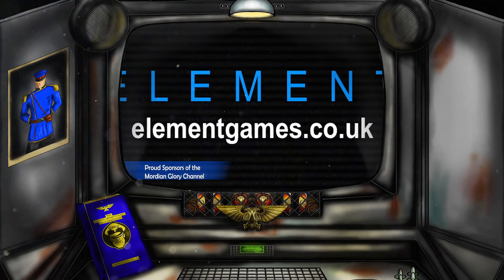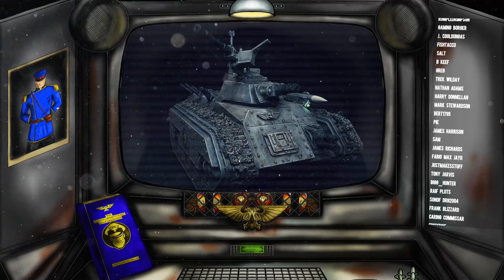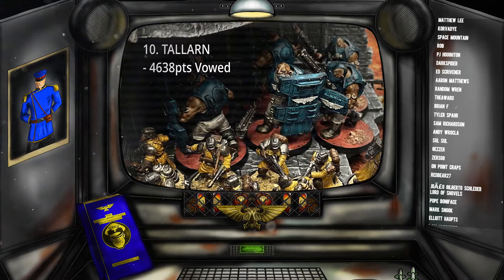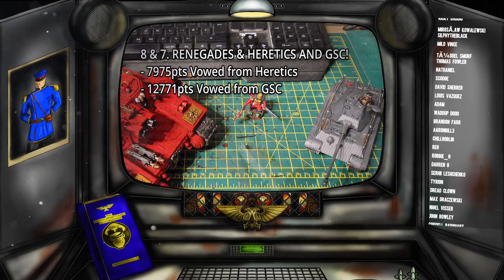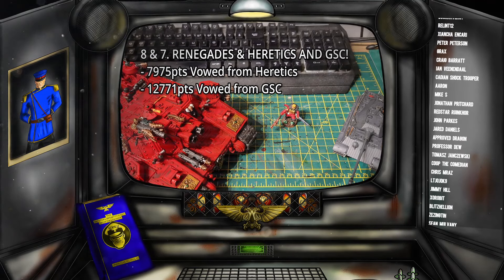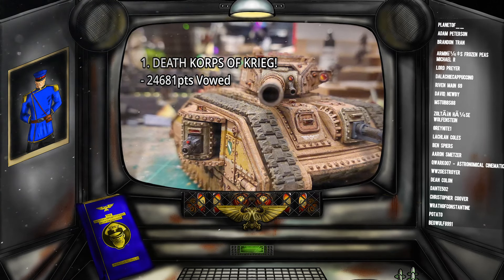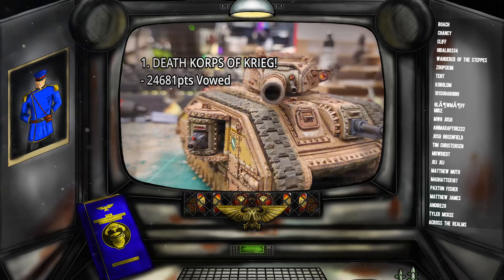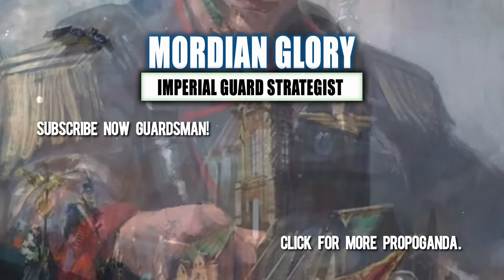Trooping the Colours! The Painting Event Updates!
Warhammer 40,000: Darktide - OST

Name: MGTV
Address line 1: Store First
Address line 2 :Roundwood Point
Town: St Helens
Postcode: WA9 5JD
Country: United Kingdom